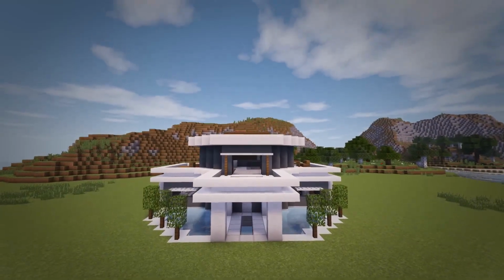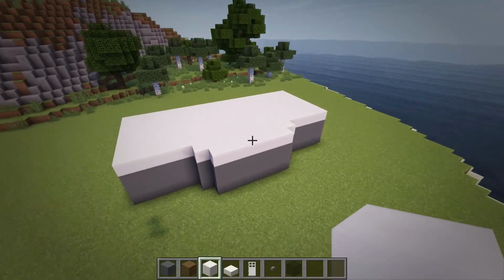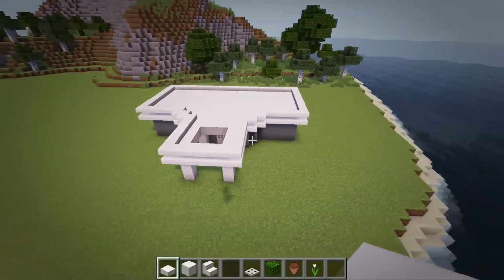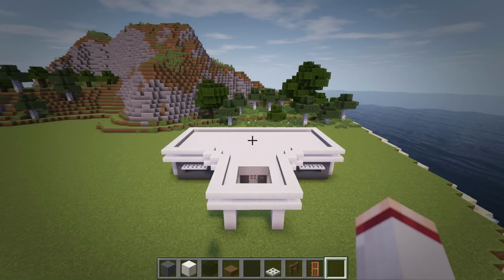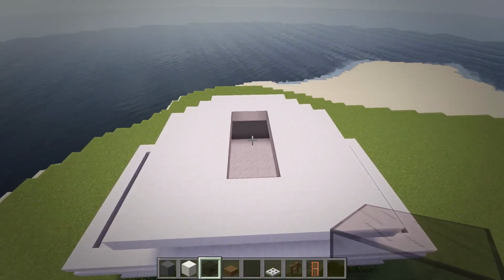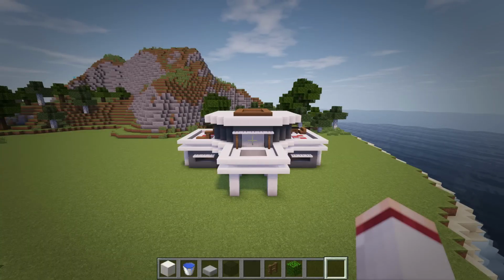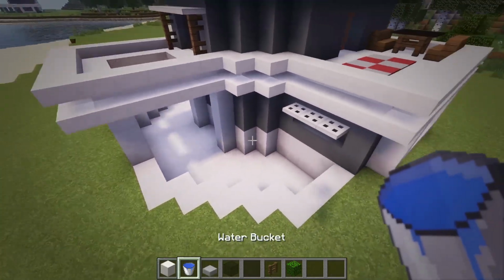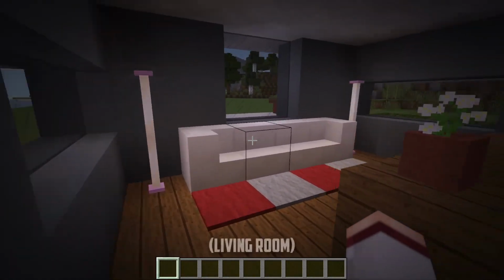Minecraft Best & easy mansion